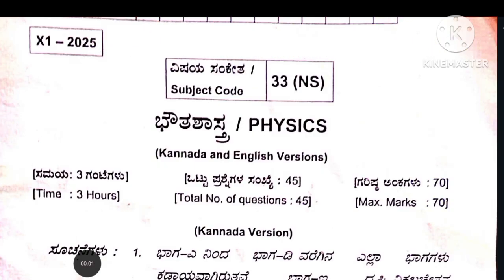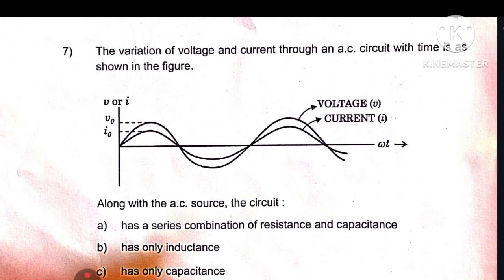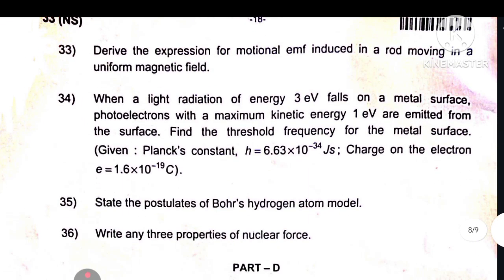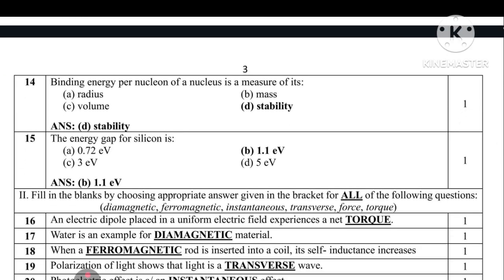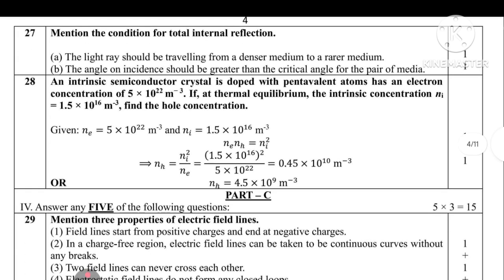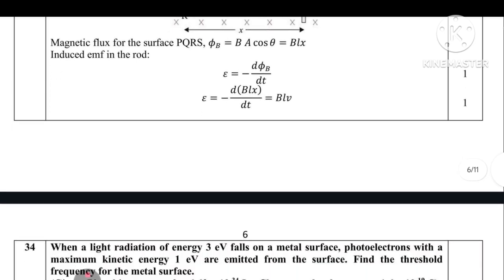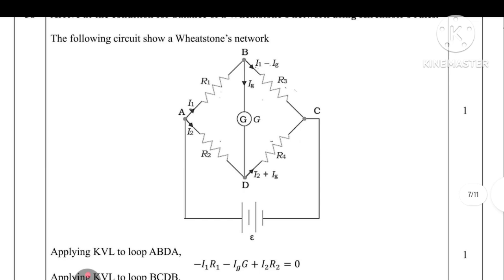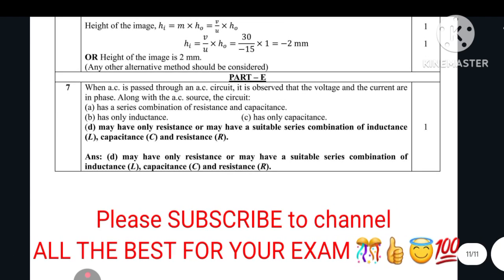Physic question paper with answers 2nd puc 2025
Welcome to the 2nd PUC Physics Question Paper with Answers! This video is designed to help students of the Karnataka Pre-University Course (PUC) prepare effectively for their Physics exams. In this video, we solve and explain important questions from the 2nd PUC Physics question paper, covering key topics like mechanics, thermodynamics, electromagnetism, optics, and modern physics.

Whether you're revising or practicing for your exams, this video provides:

Step-by-step solutions to 2nd PUC Physics questions
A detailed explanation of each concept to ensure better understanding
A comprehensive answer key for effective self-study